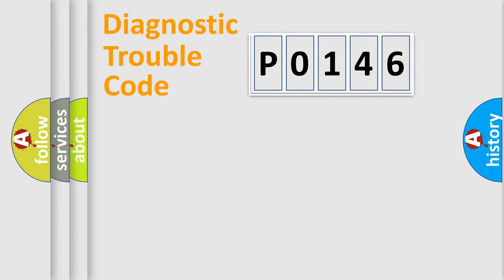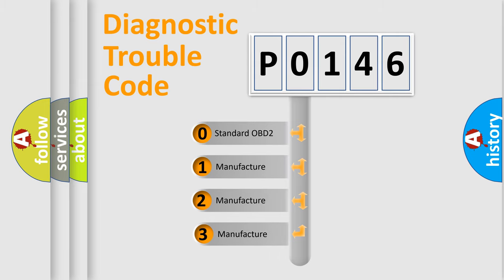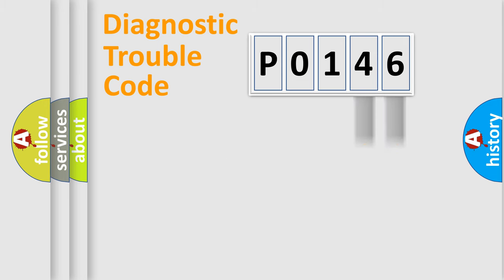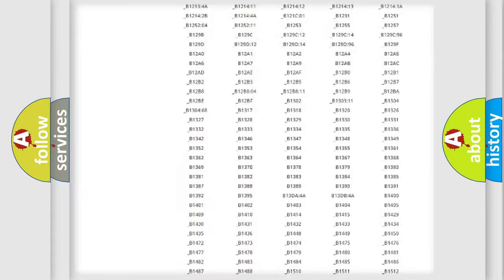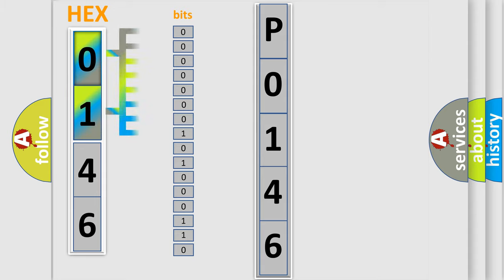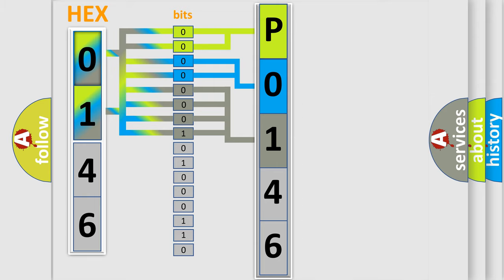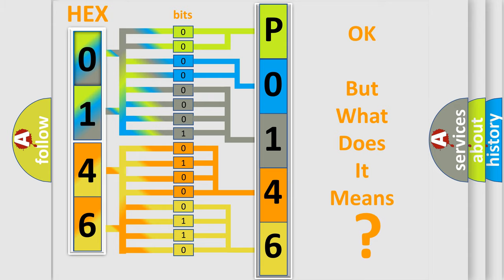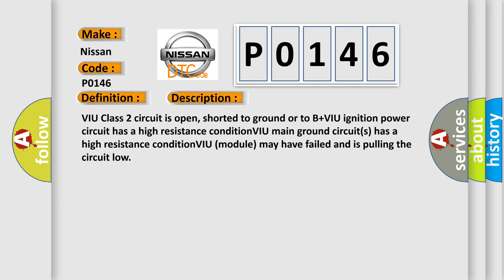DTC Nissan P0146 Short Explanation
Contents:
0:21 Basic DTC analysis according to OBD2 protocol standard.
1:48 Insight into programming
2:58 A diagnostically understandable description of the Diagnostic Trouble Code
3:05 Basic error definition

Make
Nissan
Code
P0146
Definition
No Communication With Vehicle Interface Unit
Cause
VIU Class 2 circuit is open, shorted to ground or to B+VIU ignition power circuit has a high resistance conditionVIU main ground circuits has a high resistance conditionVIU module may have failed and is pulling the circuit low